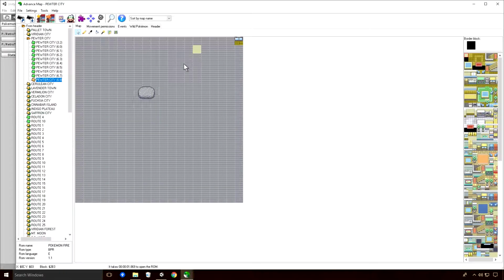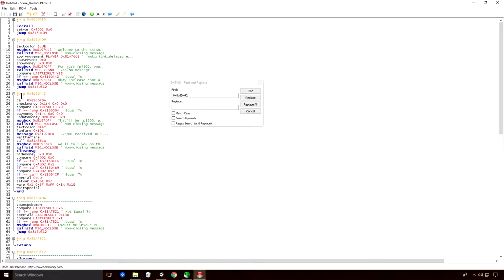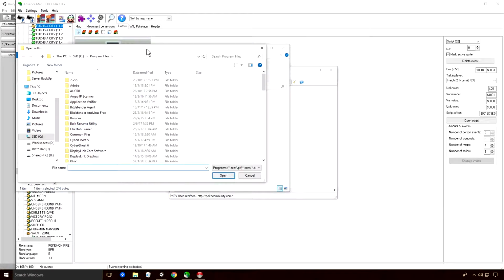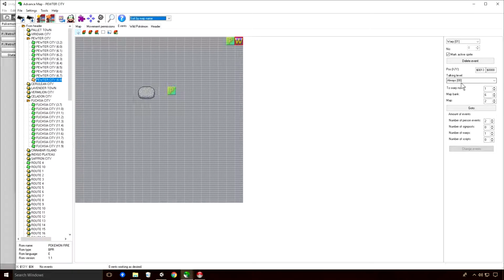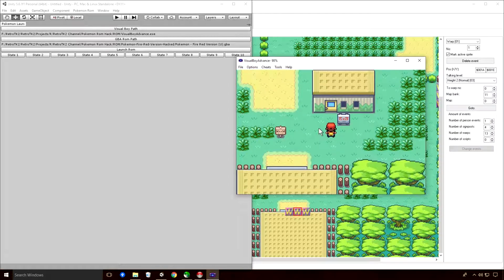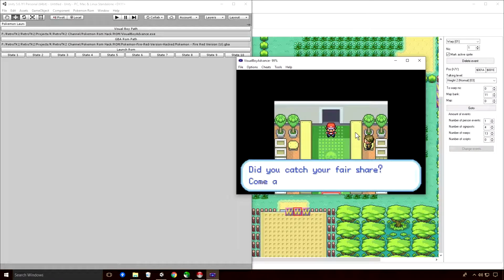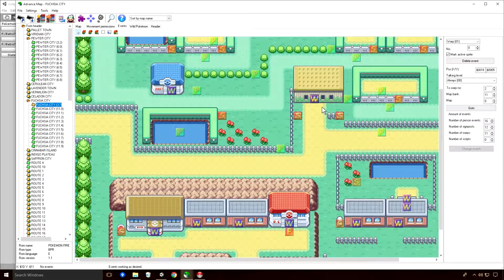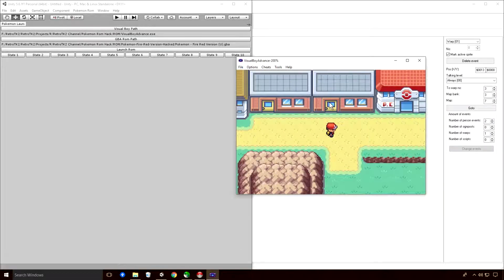How To Make a Pokémon Rom Hack GBA Part 13 ⚙ Exploring the Safari Zone Code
Today, we’re back making our Pokémon Rom Hack. In this episode, I want to explore the Safari Zone Ace, or at least the code that drives the mini game.

Here I create a lot of exploratory code, to see how to activate the Safari Zone, and to also see if the mini game only works within the safari zone itself.

_ 📺 Monitors
◽  Acer 21.5'' LCD Monitor ✔️

_ ⌨️ Keyboards
◽  Apple Magic Keyboard ✔️

_ 🎤 Recording
◽  Zoom H1 Recorder ✔️

_ 💽 Hard Drives
◽  Seagate 2TB External HD ✔️

_ 💻 Computers
◽  Microsoft Surface Pro 4 ✔️

_ 💾 Software
◽  Adobe Creative Cloud ✔️